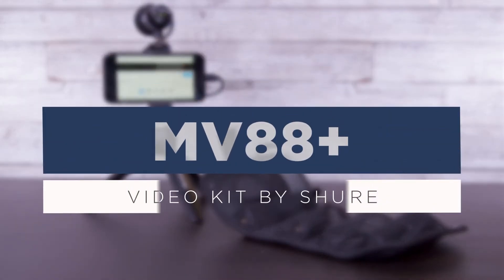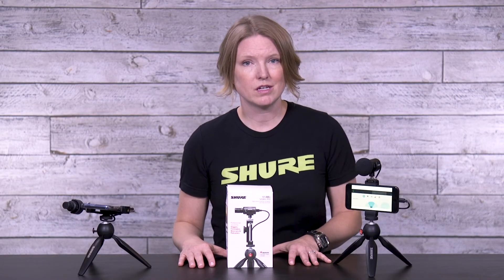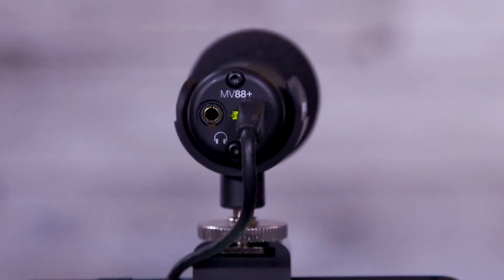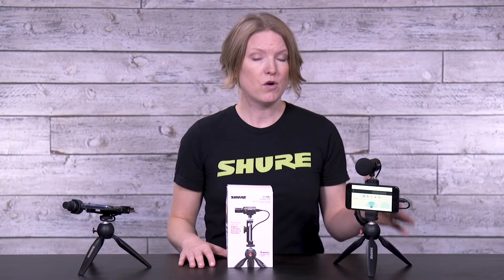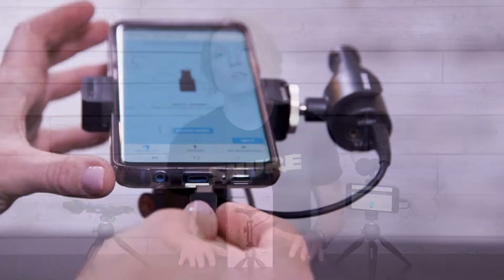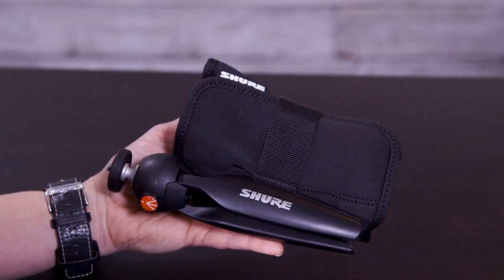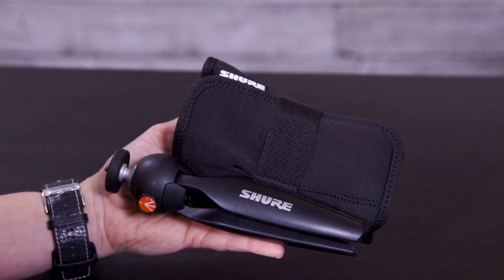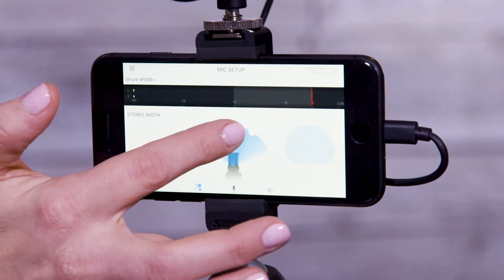SHURE – MV88+ | Video Kit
Create, capture, and share your way, anywhere.
The MV88 iOS Digital Stereo Condenser Microphone offers content creators unrivaled convenience and professional-quality audio on the go. Simply plug it into your iPhone, iPad, or iPod and hit Record in your favorite audio or video recording app to get life-like stereo recordings. It's also compatible with Android 6.0 or later.

Personalize your sound with enhanced control over stereo width, polar patterns, EQ, and more with the free ShurePlus MOTIV Mobile Recording App, which features recording, editing, and the option to share your recordings with the world. This set comes with a mini tripod, phone clamp, shoe mount mic clip, Lightning and USB cables, bag and windscreen.